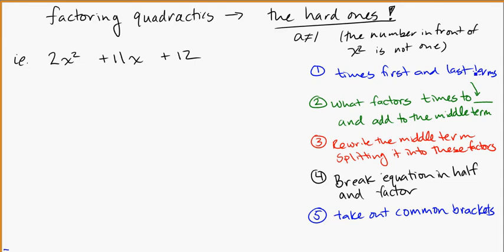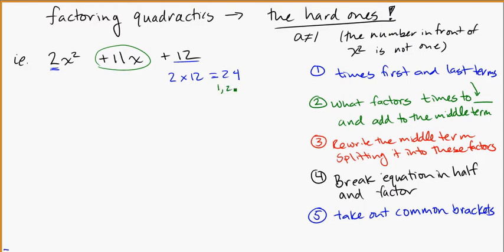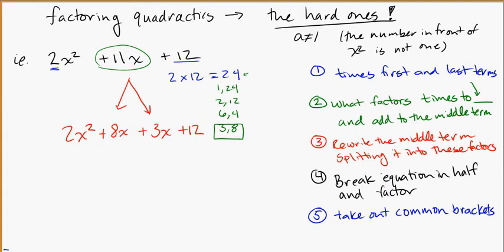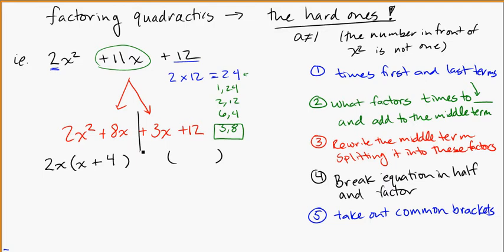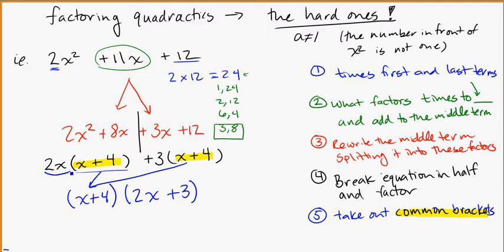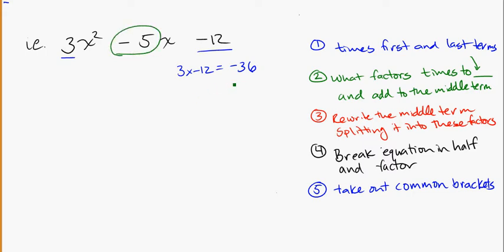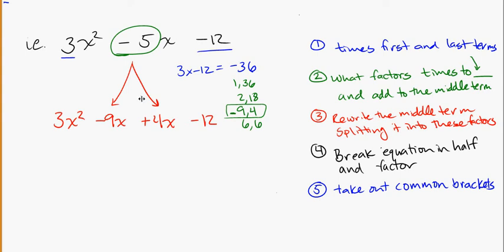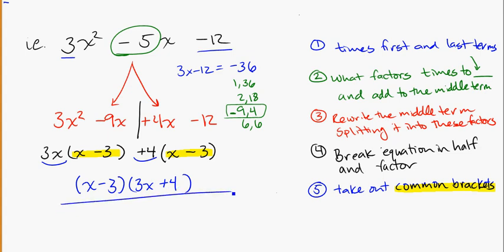factoring quadractics - first times last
how to factor quadratics when the first term is not equal to 1.